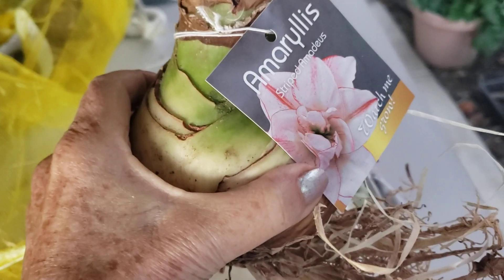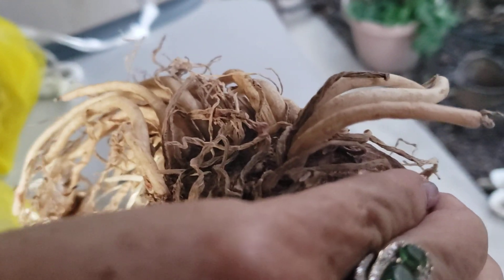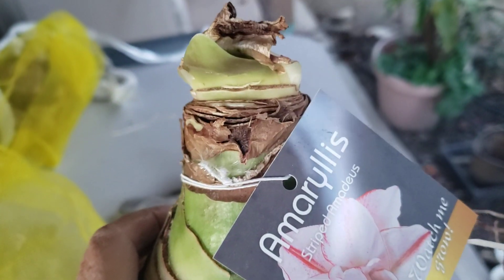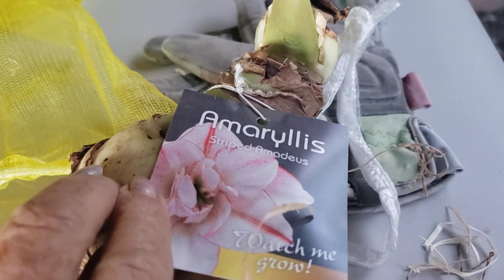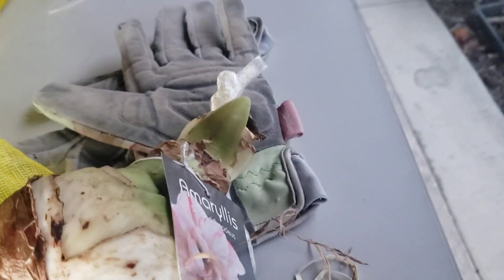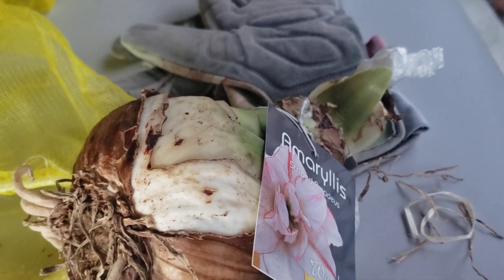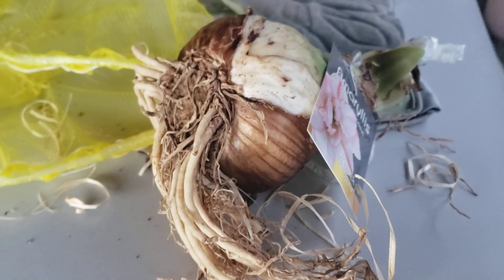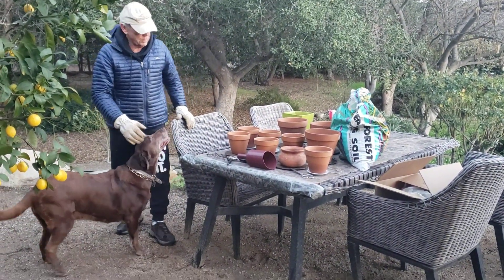December 28, 2022